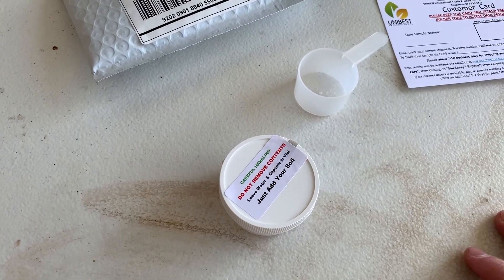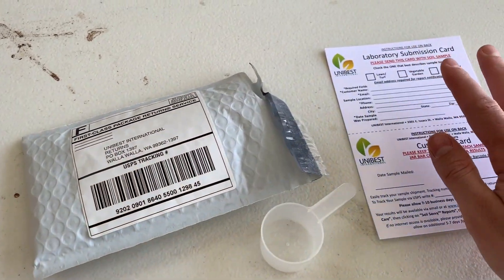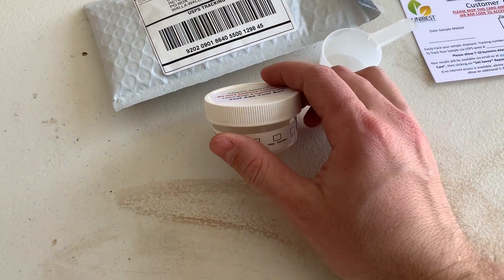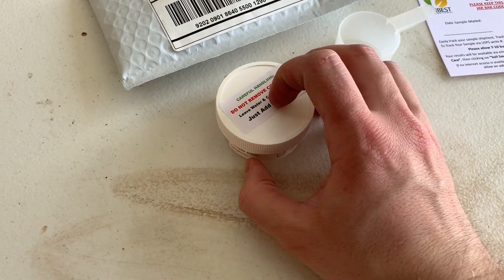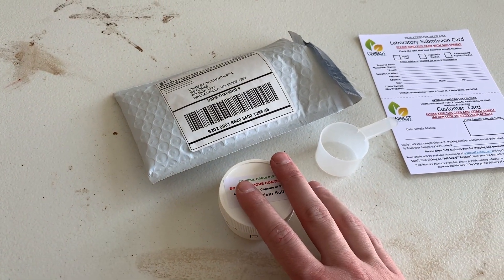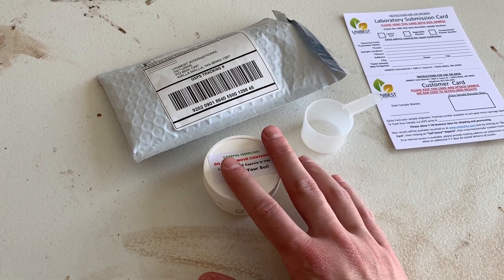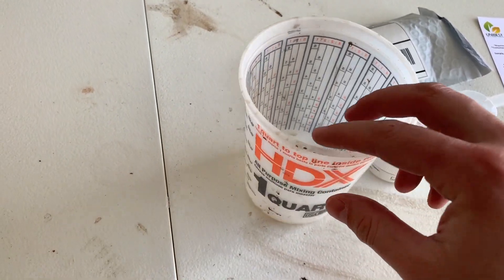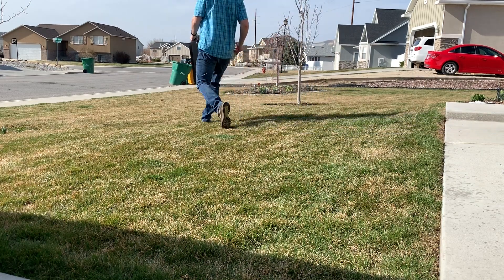Soil Testing My Lawn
I'm very curious to know what's going on beneath the turf, and soil testing is a really easy way to do that. I purchased a soil test online, took samples from my yard, and mailed them off. I expect to have results in the coming days. From there, I can make any necessary adjustments to what I'm planning on using as far as fertilizers go.